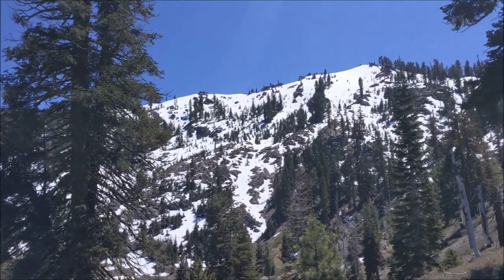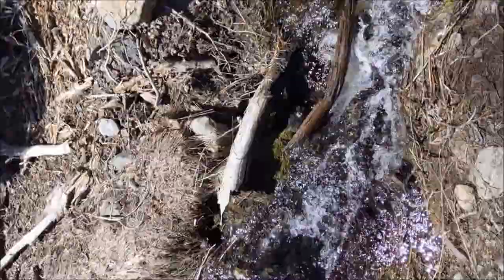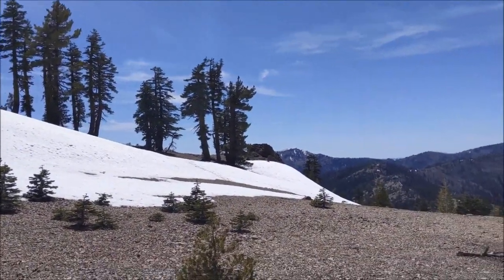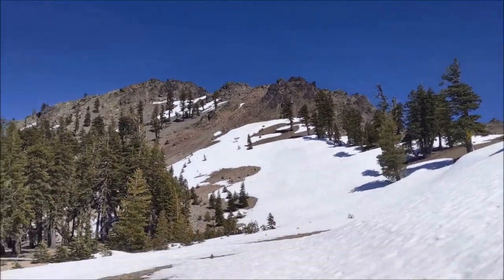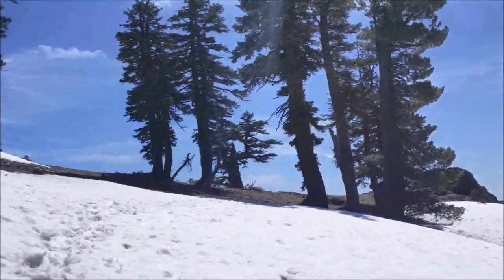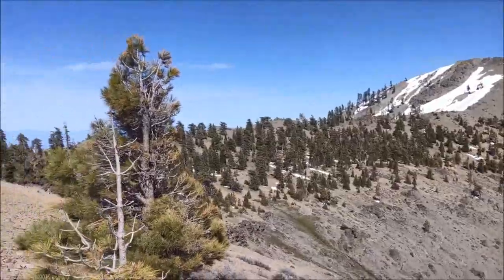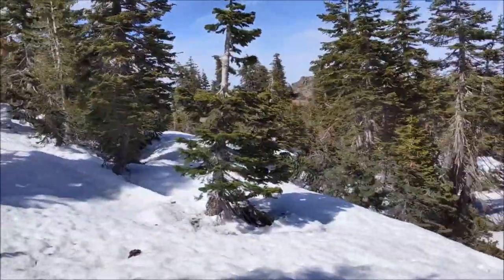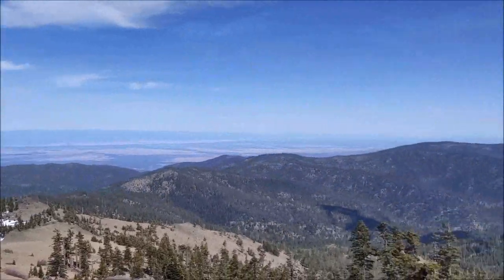South Yolla Bolly Mountain (2020-05-23)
I hiked to the top of South Yolla Bolly Mountain [aka Mt. Linn] (8,094') on May 23, 2020, and decided to video it.

South Yolla Bolly Mountain is the highest point in the Mendocino National Forest. With 4,814 feet of prominence, it's the most prominent peak in Tehama County and tenth-most prominent peak in California.